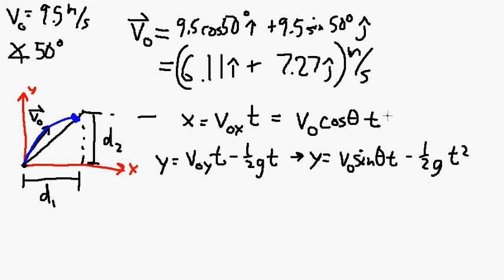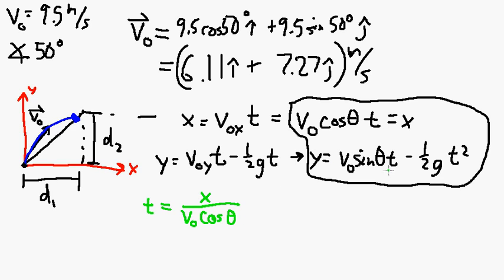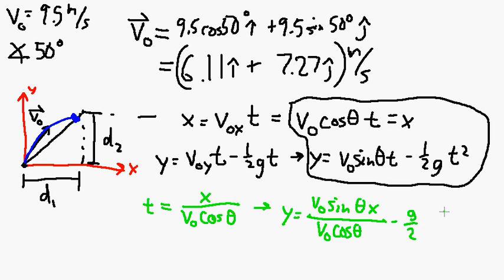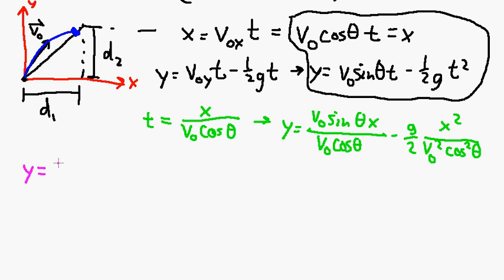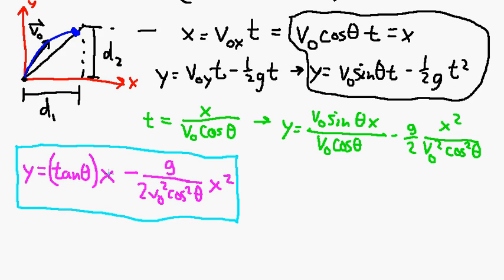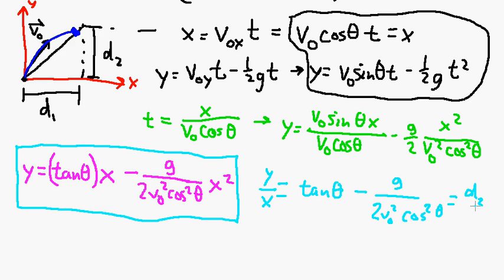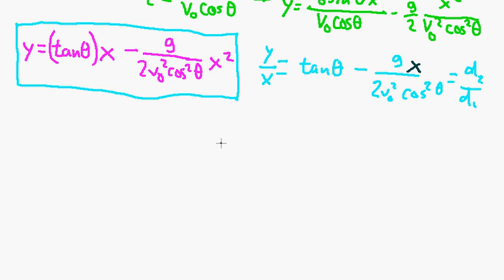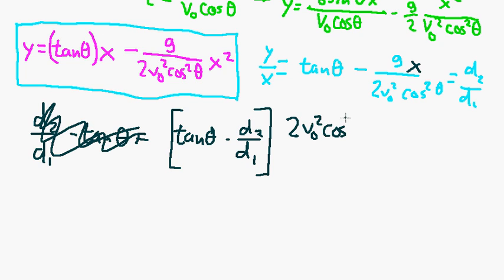Unit 3 Review Problem 2 Alternate Method